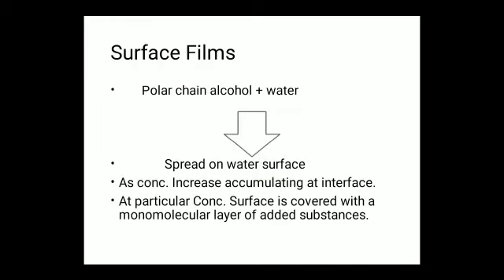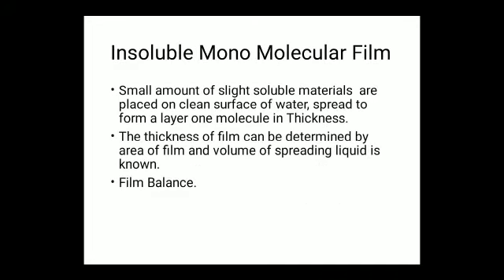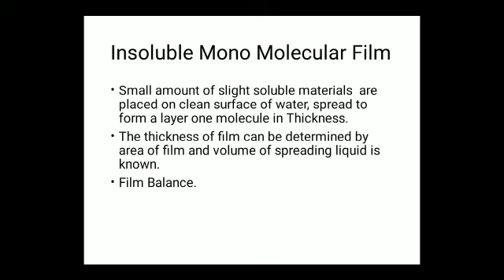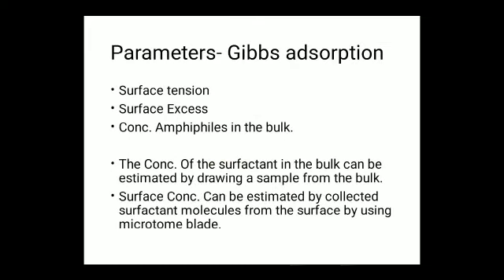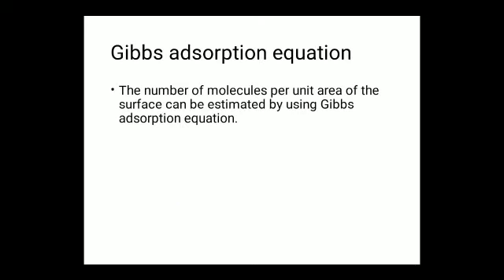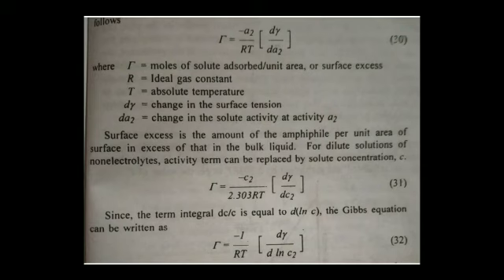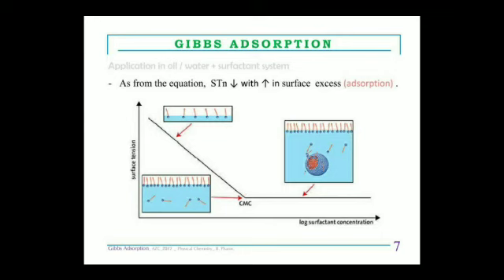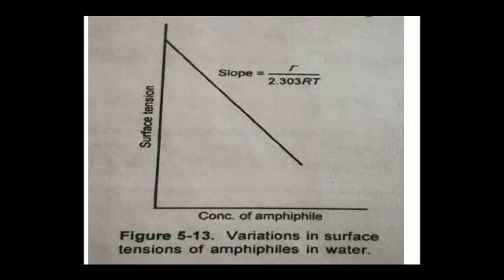Adsorption at liquid interface